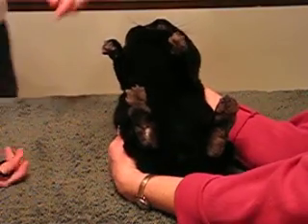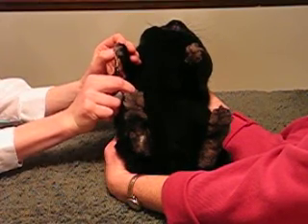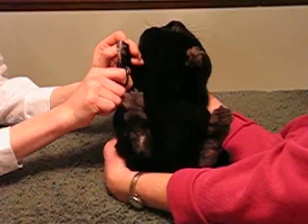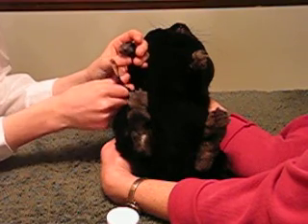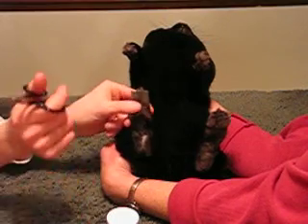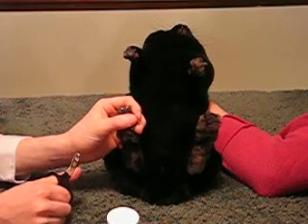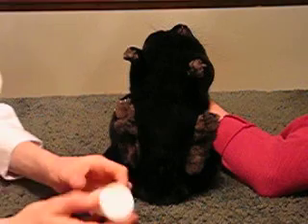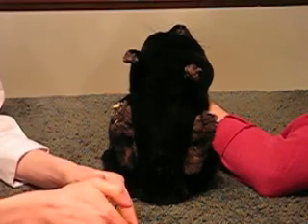Trimming toenails with helper.AVI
A demonstration of how to trim a rabbit's toenails with someone assisting.